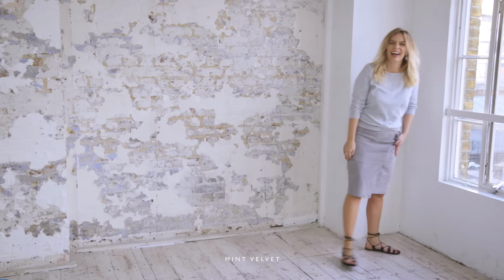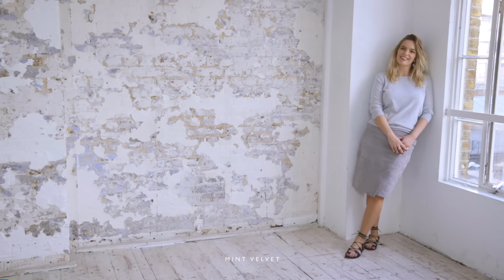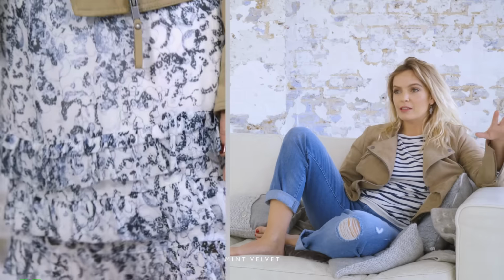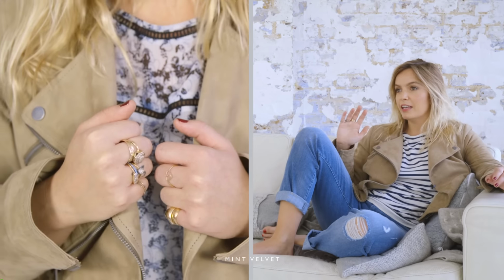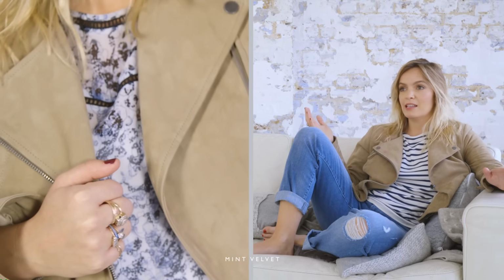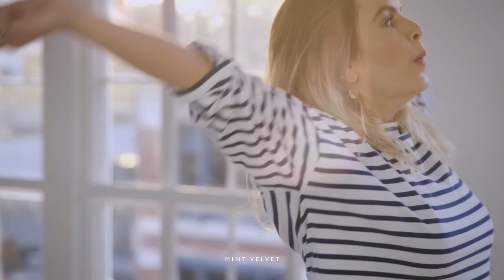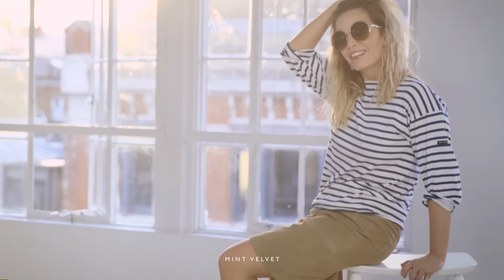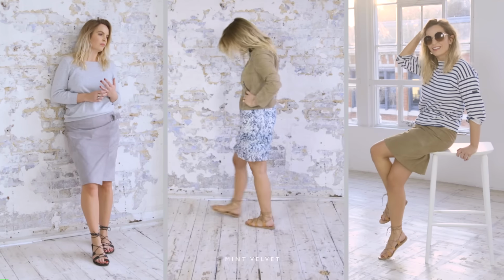MAKING SENSE OF FASHION | Suede with Amy Bannerman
With expert tips from Stylist, Blogger and Fashion Guru, Amy Bannerman, we explore some of SS16's trickiest trends.

First on our list is springtime suede - from biker jackets to pencil skirts.